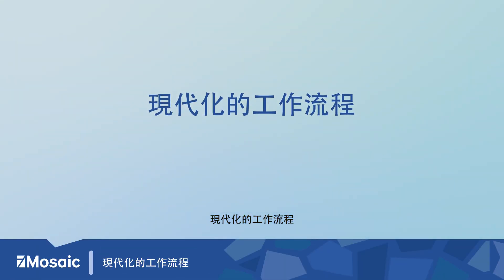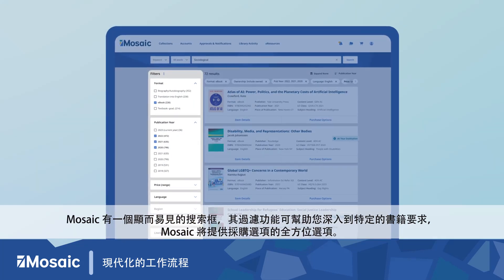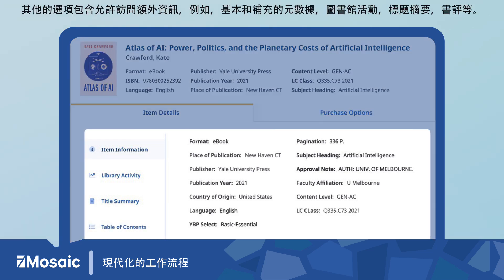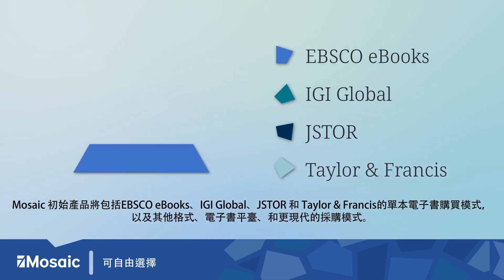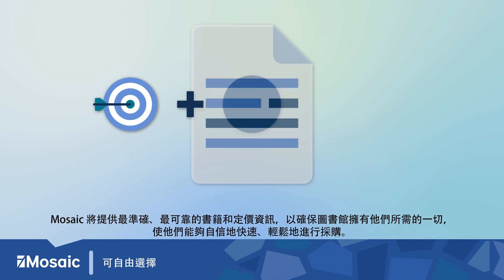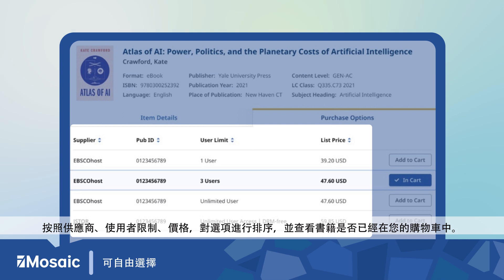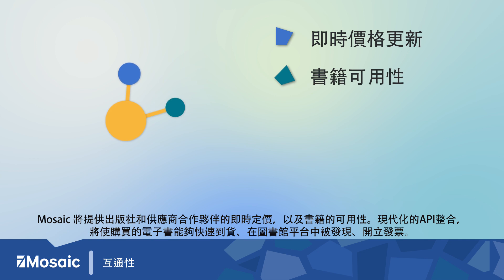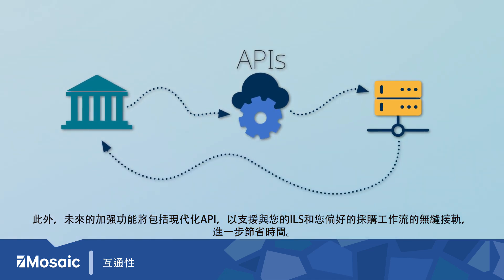與 Mosaic 相遇……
讓我們一起來瞭解，圖書館如何透過 Mosaic 做出更明智、更自信的採購決定。